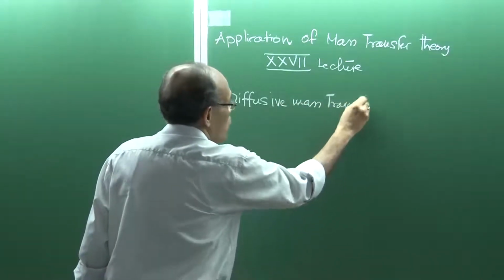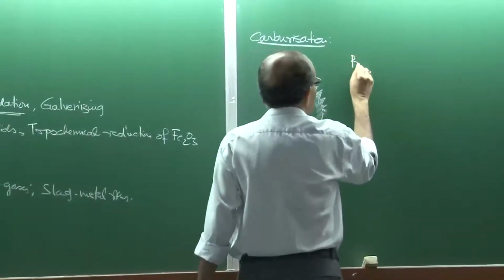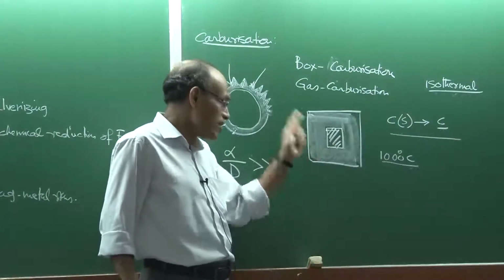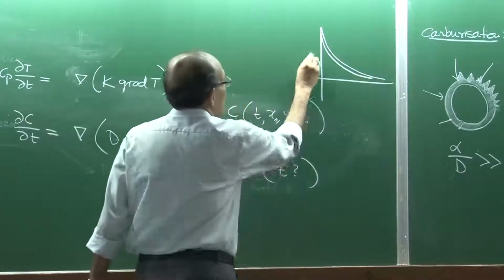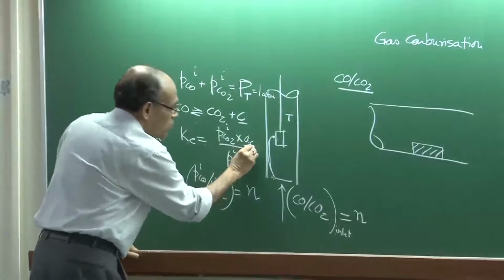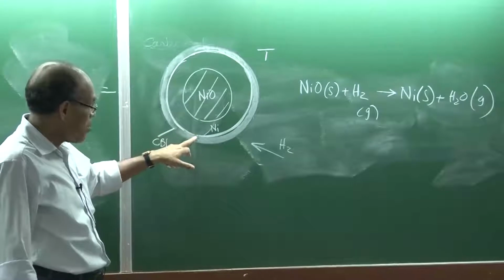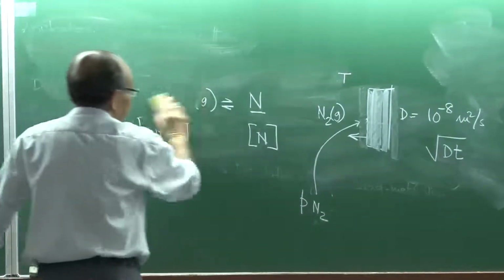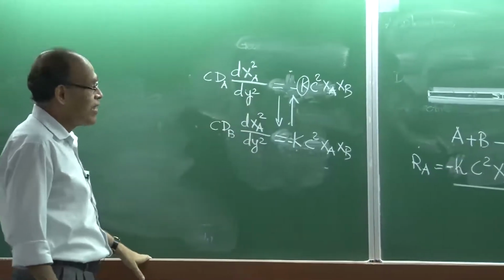Lecture 27 ( Mass Transfer 09)(Application I)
Applications of mass transfer theories to metals and materials processing are discussed. As examples, solid state processing operations are taken up and Carburization, Nitridation etc.  discussed. Emphasis of discussion in this and subsequent two lectures has been on processing of steel.